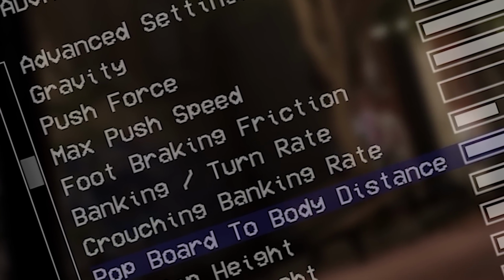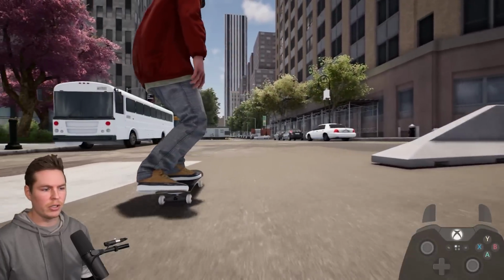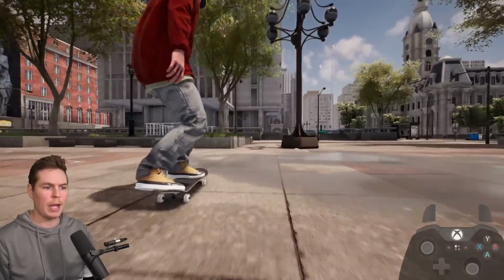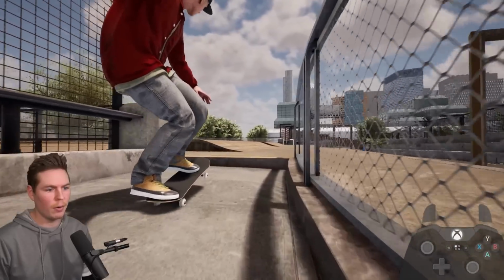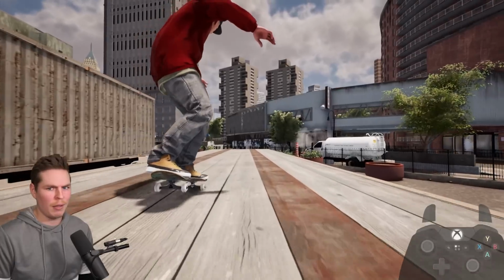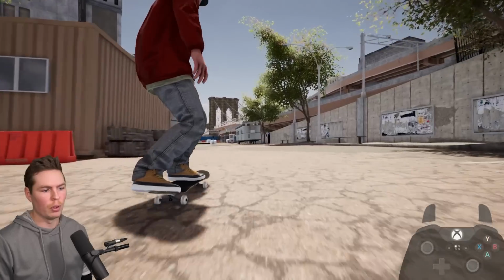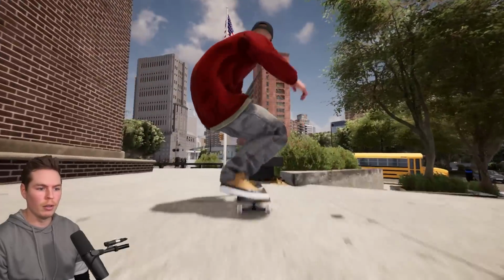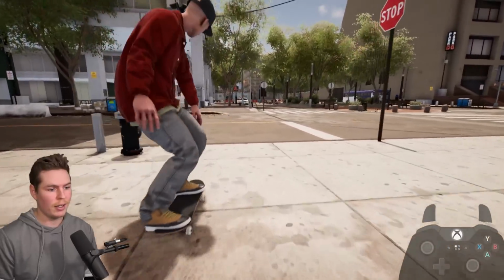These Are My NEW Stats and Gameplay Settings After The SESSION Update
Ever since the new Session update released, I've been asked what my new stats for Session were. This is the stats and gameplay settings I've been using since the 0.0.0.72 update.

Reminder: This game is still in Early development. This video was recorded in v0.0.0.72

Here are the official JL Nightmare Settings with Number Values
*Stats are numbered 0 - 20 | 10 is Default*
GRAVITY = 13
PUSH FORCE = D 10
MAX PUSH SPEED = D 10
FOOT BRAKING FRICTION = 14
BANKING / TURN RATE = 0
CROUCHING BANK RATE = 4
POP BOARD TO BODY DISTANCE = 8 *Boost for Hippy Flips*
LOW POP HEIGHT = 4
HIGH POP HEIGHT = 8 - 10 *varies depending on Skate Spot*
GRINDS POP HEIGHT = 6 - 10 *varies depending on Skate Spot*
MANUALS POP HEIGHT = 6
BODY ROTATION RATE = 12
BODY ROTATION FRICTION = D 10
IN-AIR BOARD ORIENT SPEED = D 10
FLIP SPEED = 11
FLIP  FRICTION = D 10
SCOOP SPEED = 11
SCOOP FRICTION = D 10
GRIND FRICTION = 8
GRINDS ROTATION RATE = 16
POWERSLIDE FRICTION = 5
BOARD CONTROL SIDE IMPULSE = 12
BOARD CONTROL EXTRA PITCH = 16
BOARD CONTROL EXTRA SCOOP = D 10
BIG DROP MAX HEIGHT = D 10
PUMPING IMPULSE MULTIPLIER = 15
MAX SPRINT SPEED = D 10